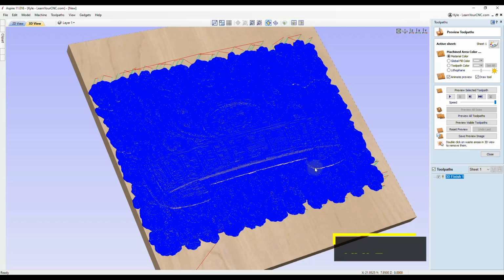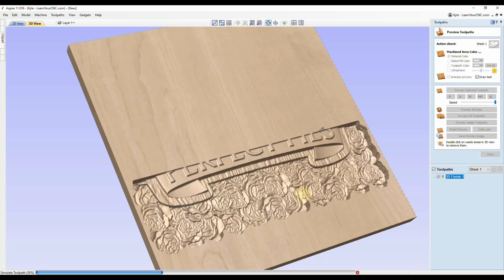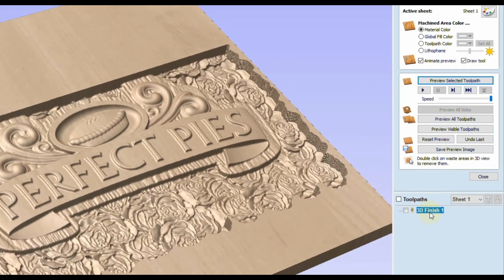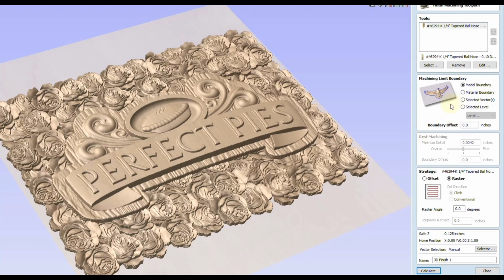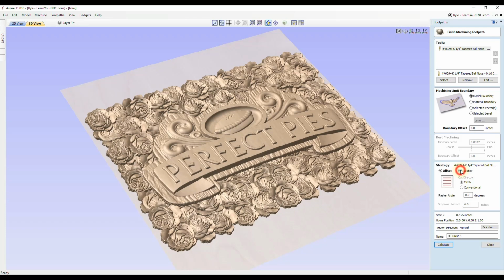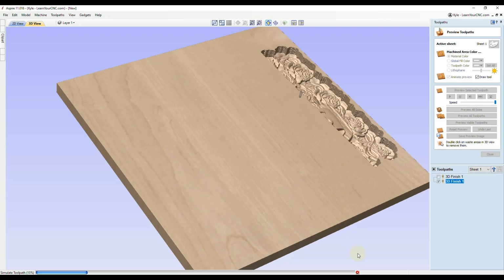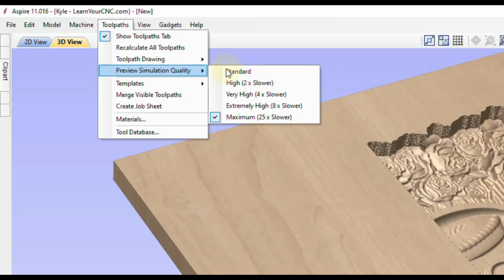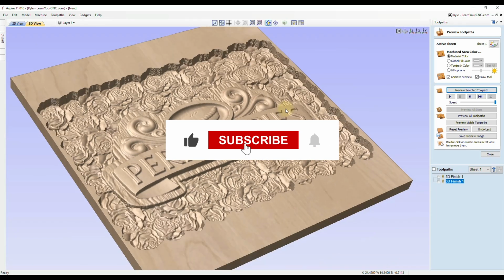How to save time on toolpath previews - VCarve, Aspire, & Cut2D Quick Tip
How to stop slow toolpath previews and renderings when you make a mistake and need to make a change. This lesson applies to Vectric VCarve, Aspire, and Cut2D.